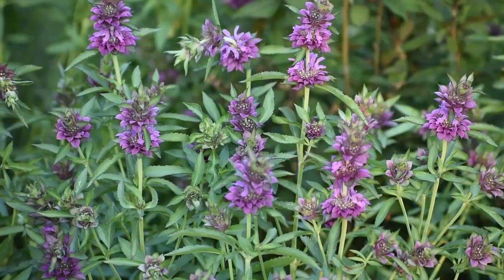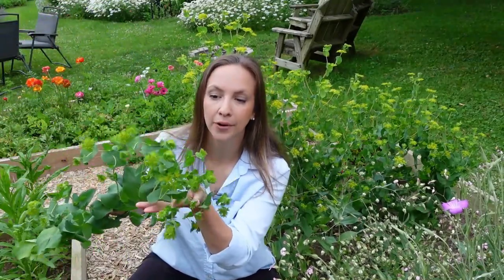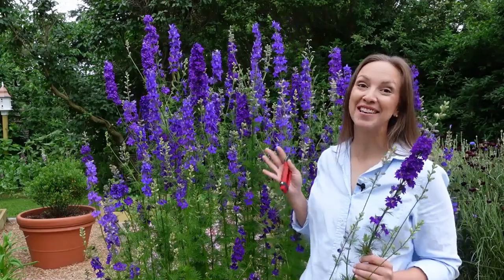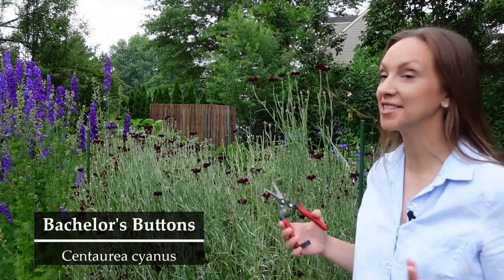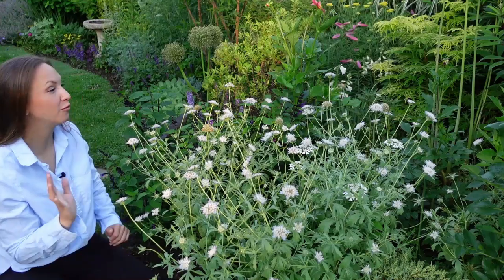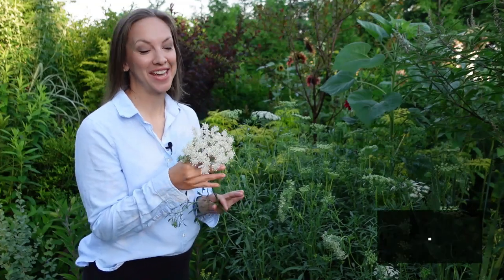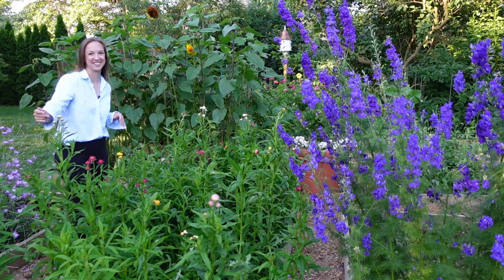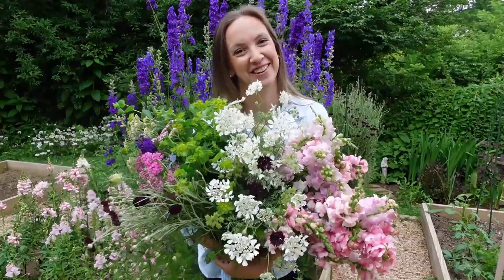Best Fillers for a Cut Flower Garden!!! 🌸💐✂️ // Northlawn Flower Farm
Here's a list of the best fillers for a cut flower garden! Filler flowers and foliage are the backbone of a cutting garden and having a steady supply from spring to fall is key. There are so many great filler flowers to choose from, but in this video I'll share my personal favorites.
Quick Dip